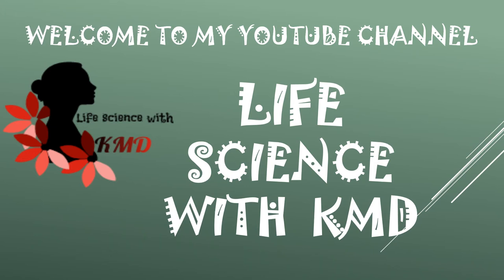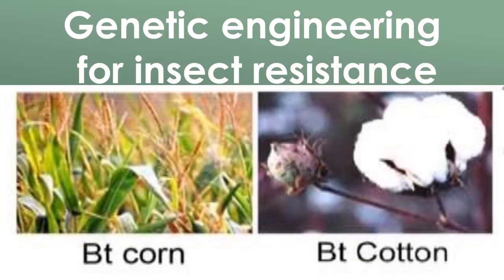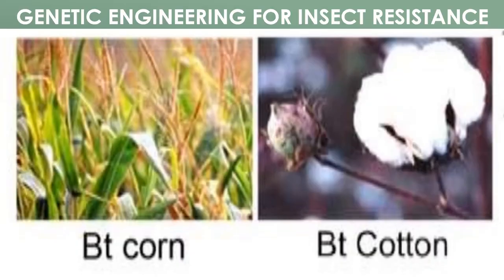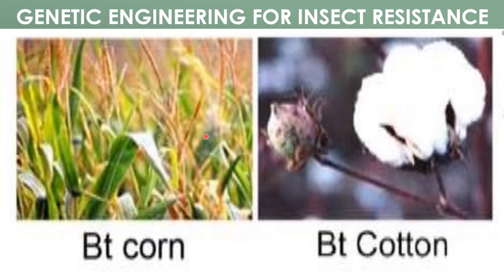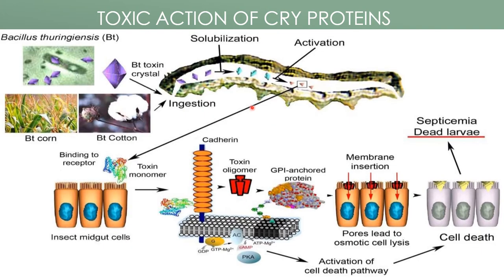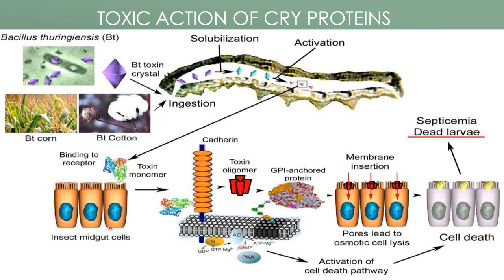Genetic engineering for insect resistance